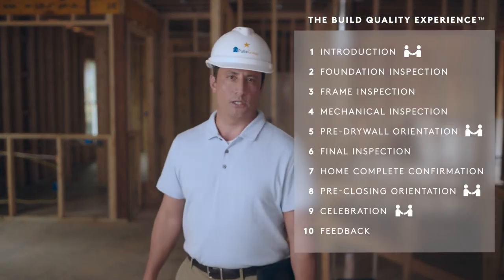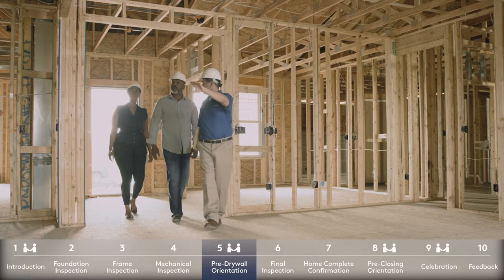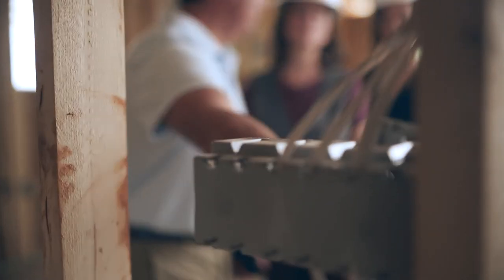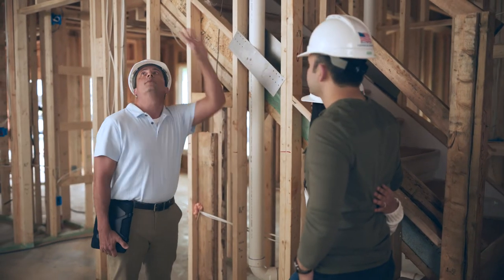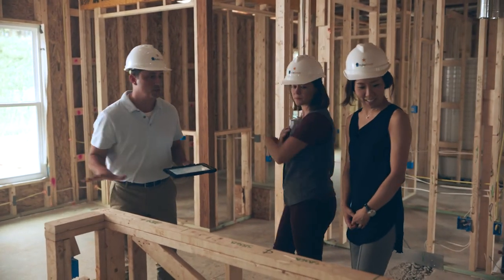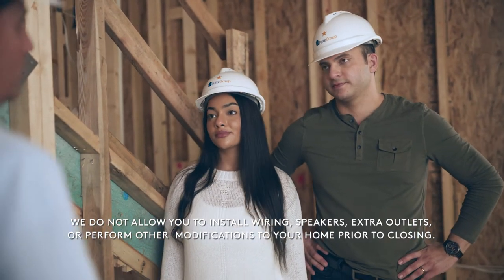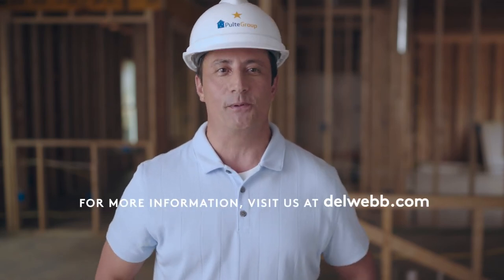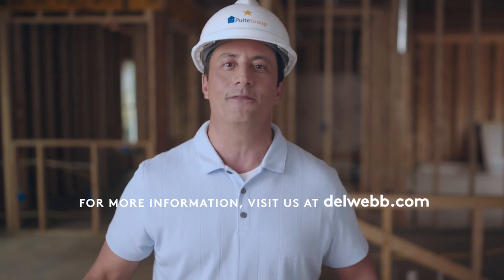Build Quality Experience Pre-Drywall Orientation | New Construction Homebuying Guide | Del Webb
This is the second Build Quality Experience meeting where your construction manager will walk you through your home before we hang the dry wall. During this meeting you’ll learn about the features behind the wall and review your selected options.